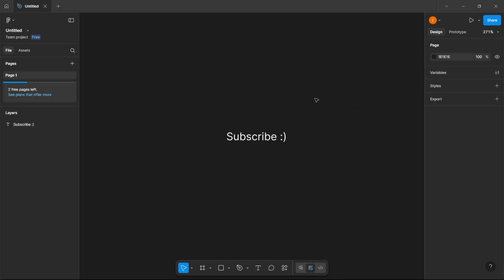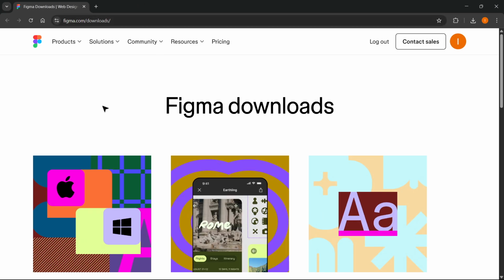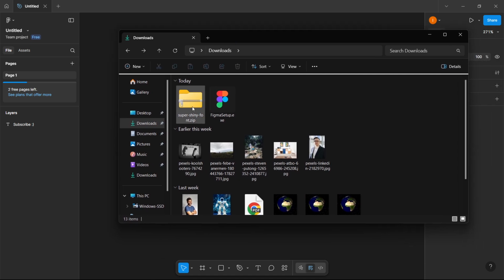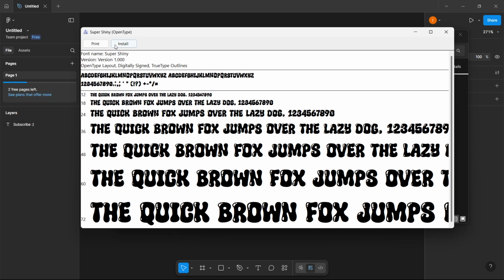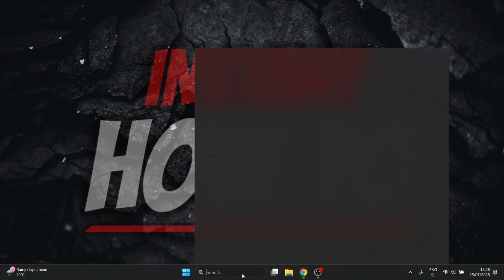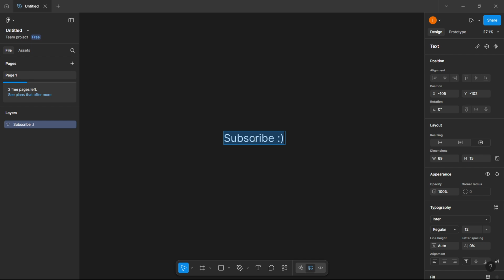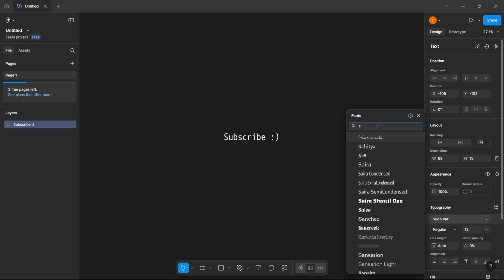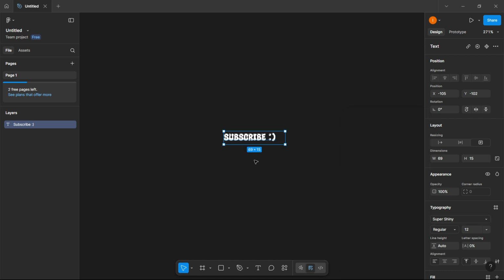How To ADD Figma Fonts (QUICK & EASY) 2026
In this video, I’ll show you how to add fonts in Figma. This is a full guide on how to use custom and local fonts in your Figma designs in 2026.

If you're looking to expand your font options in Figma, this is the video you need to watch!